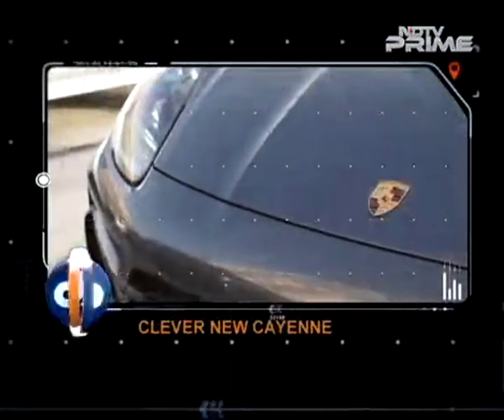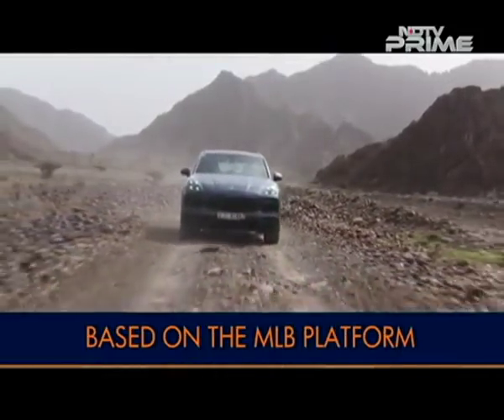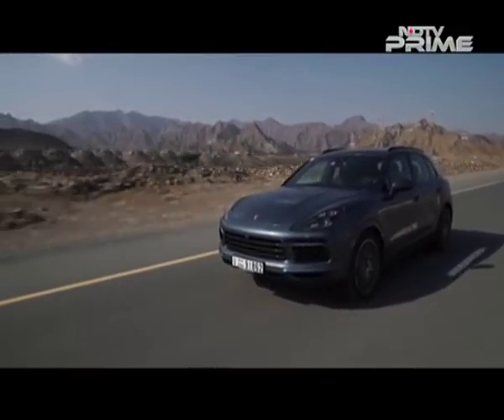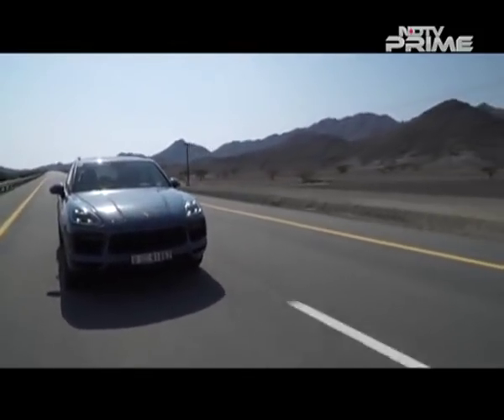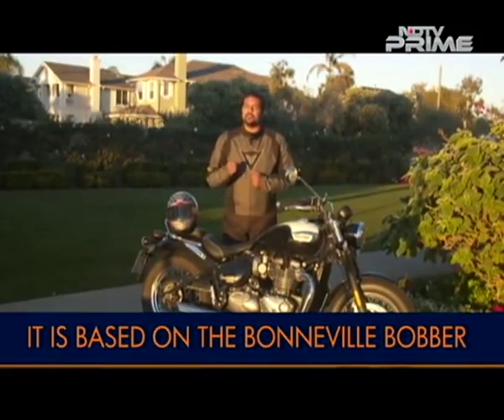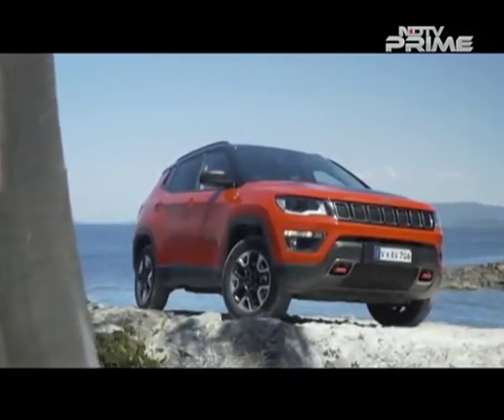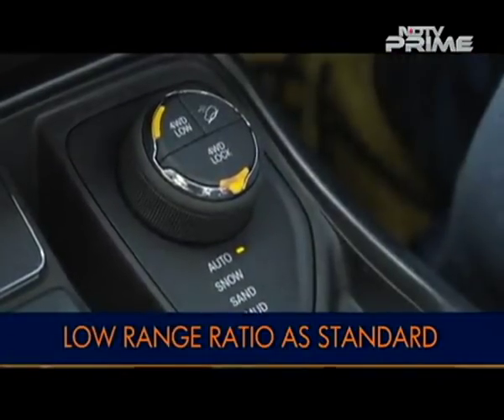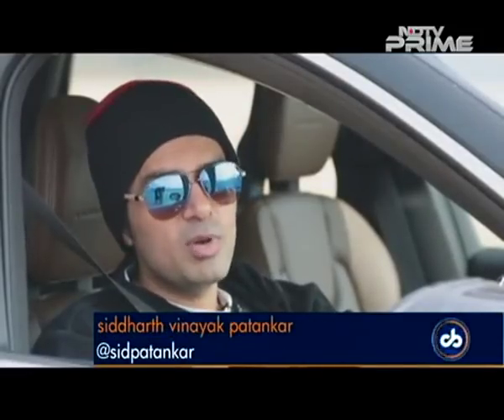2018 Porsche Cayenne, Triumph Speedmaster, Jeep Compass Trailhawk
This week on the Car & Bike show Ameya gets his hands on the new 3rd generation Porsche Cayenne in Fujairah. The car is now longer and wider than before, and stands out on its own with a new brake technology. From Dubai, we then move to San Diego, where Kingshuk reviews the more practical version of the drop dead gorgeous Bobber - Triumph Bonnevile Speedmaster, which is a tad more loaded than the Bonneville Bobber with many standard features, and offers good grip and handling.
Moving on, the episode unfolds before us yet another variant to the Jeep Compass lineup with the all-new Trailhawk. Cyrus gets to drive this through tough mountain trails and the smooth country roads of Tasmania. The Compass Trailhawk comes loaded with features, mechanical changes and gets an additional Rock mode in Jeep's Selec-Terrain Traction Management System.